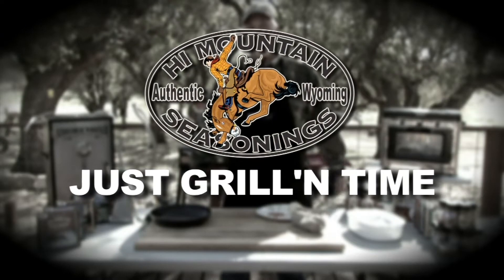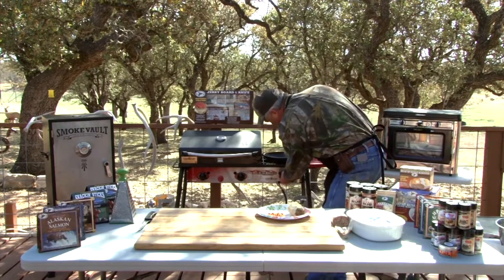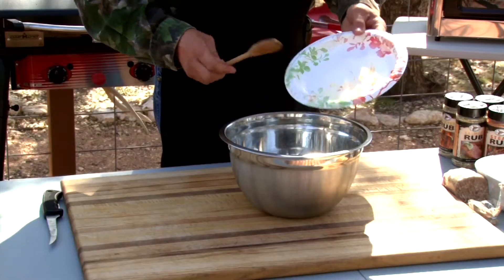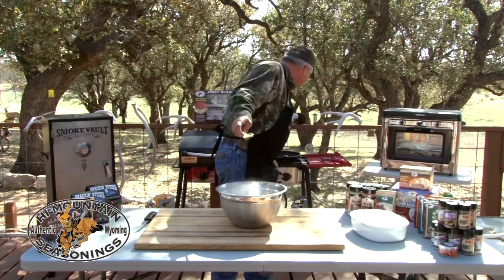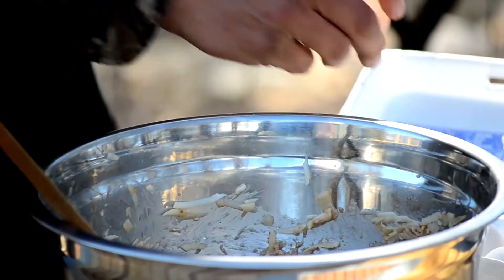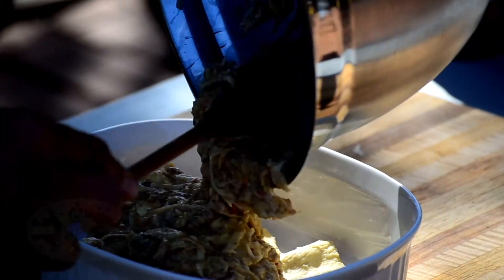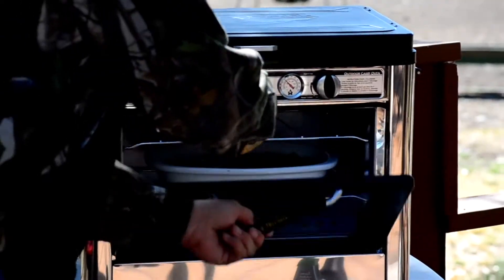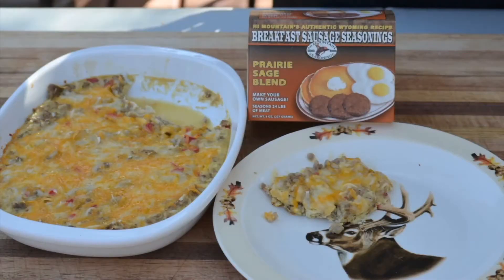Recipe | Just Kill'n Time Crew's Breakfast Casserole